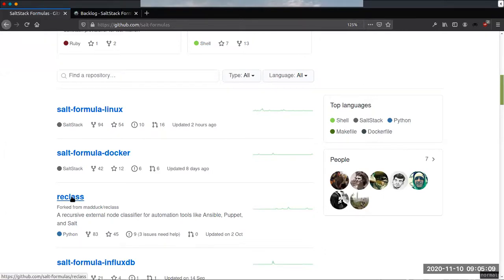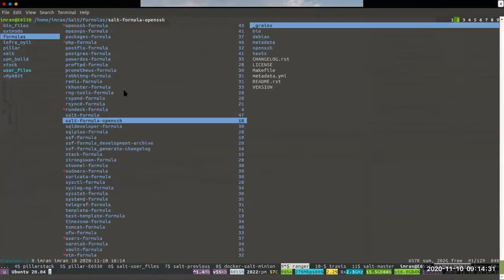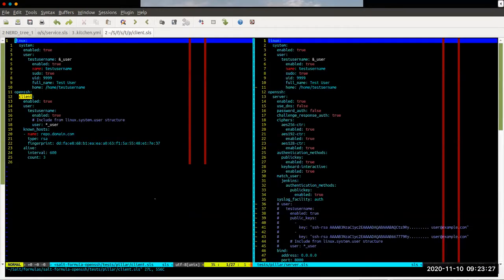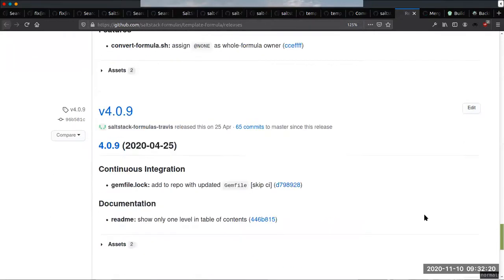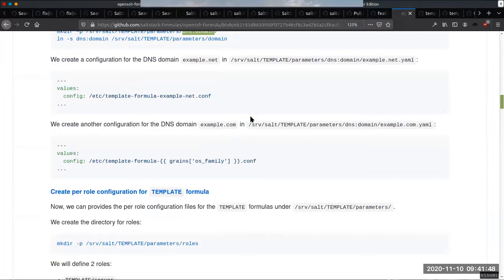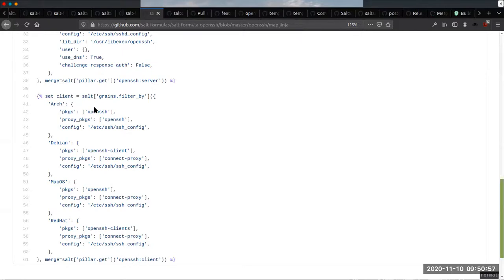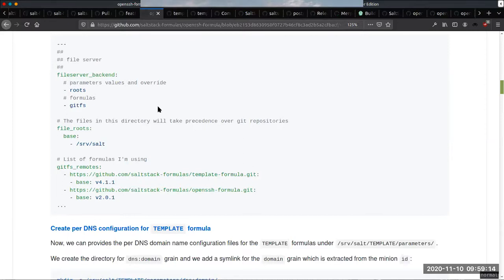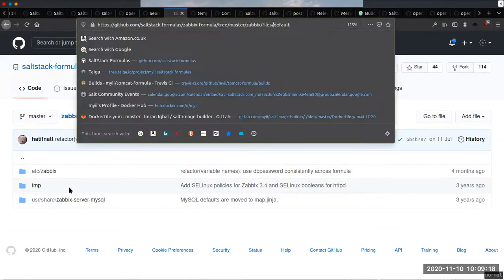Salt Formulas Working Group 2020-11-10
The group's focus is on discussing, using, and enhancing Salt formulas.